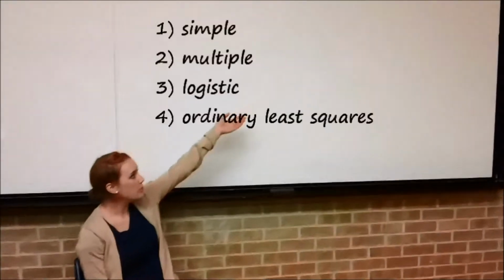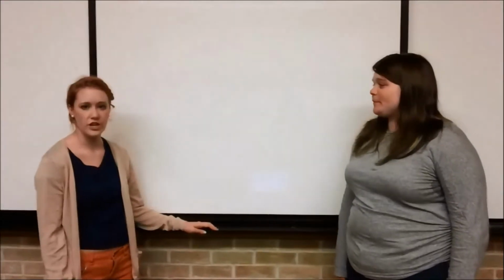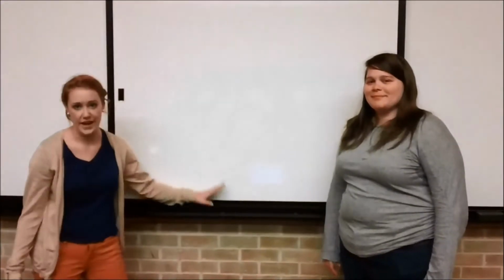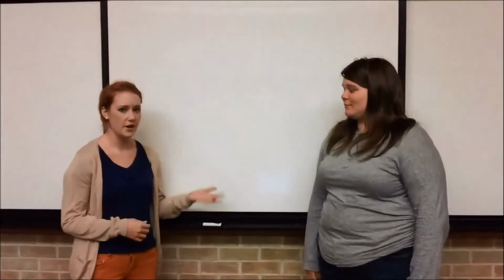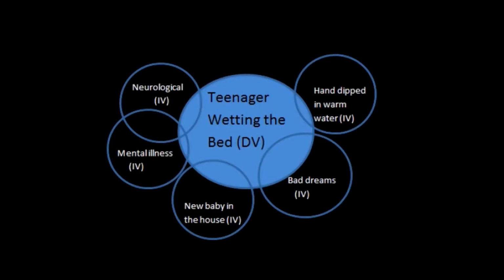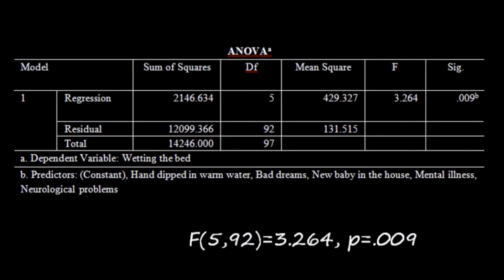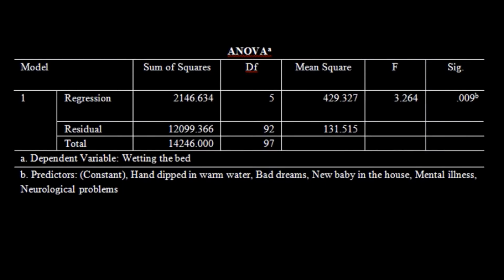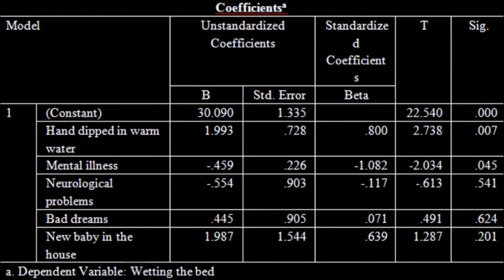Chandler Johnson and Julia Rossini - What is Statistical Regression?